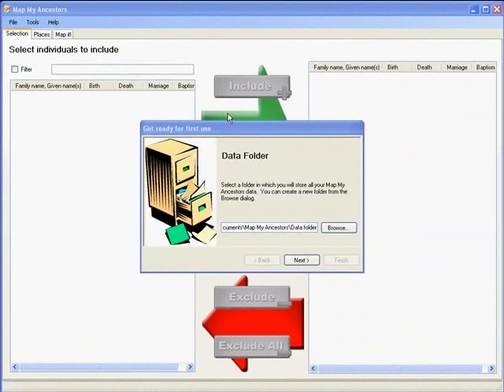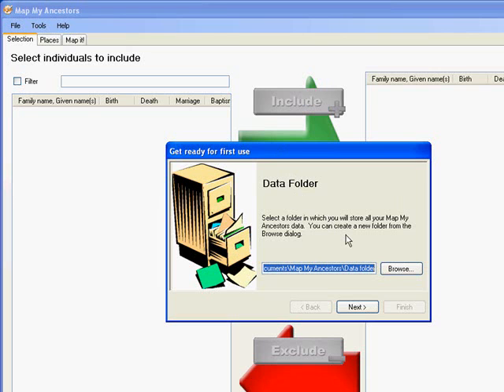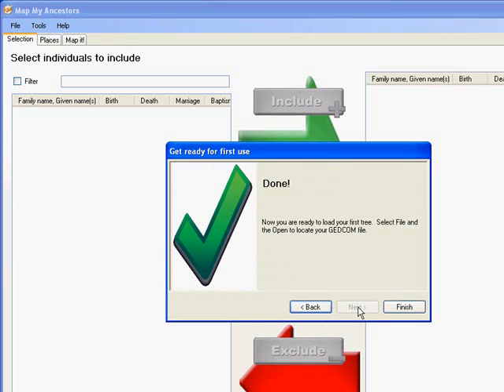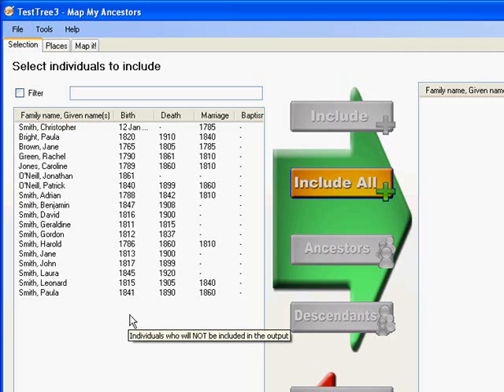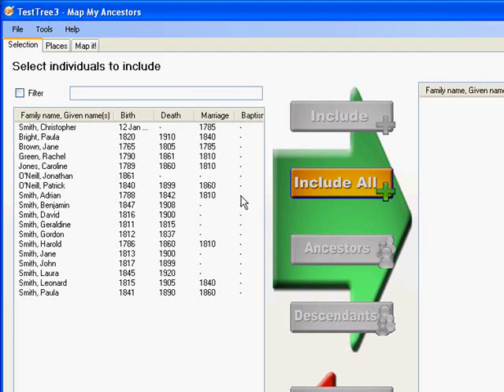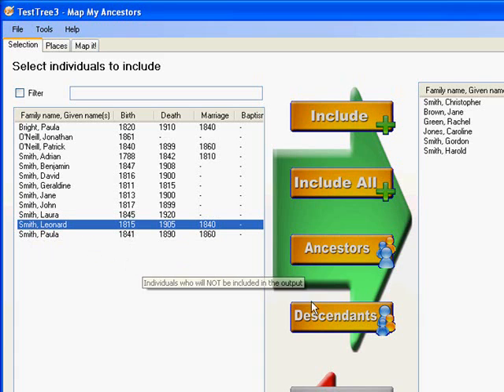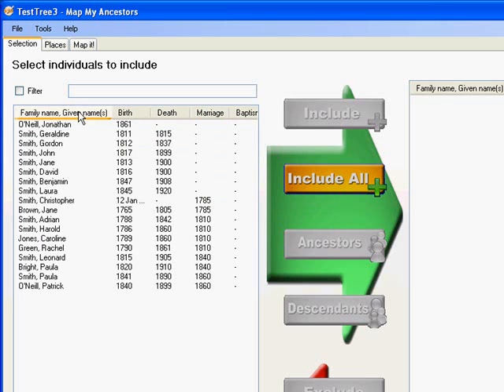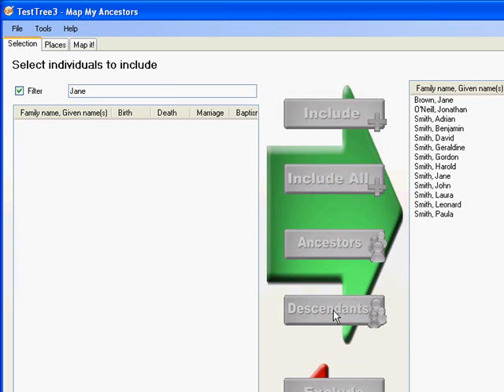Map My Ancestors Tutorial - Part 1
A guide to putting your family tree on Google Earth - Part 1 covers importing and selecting the content.